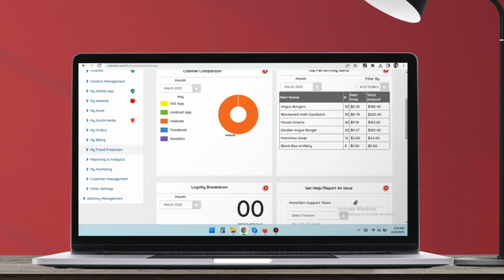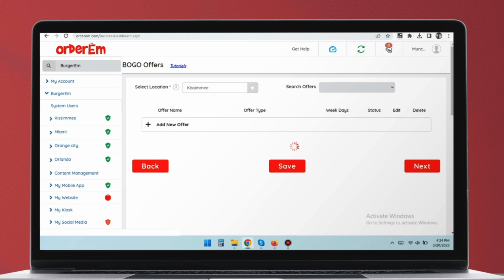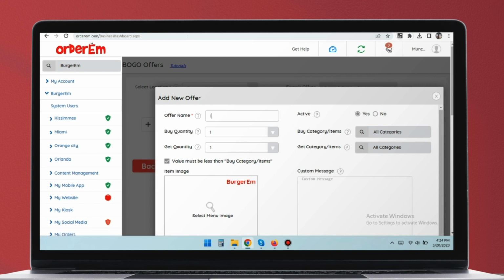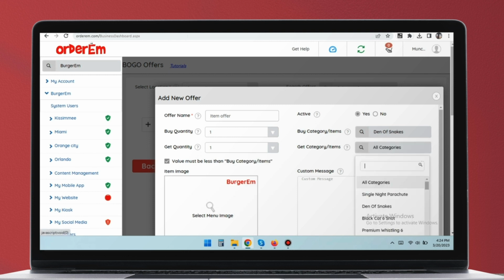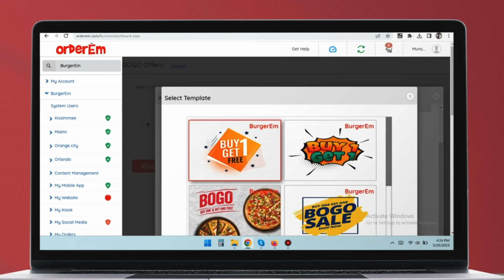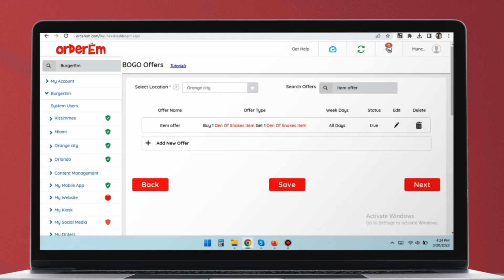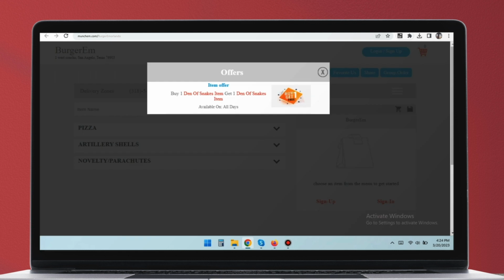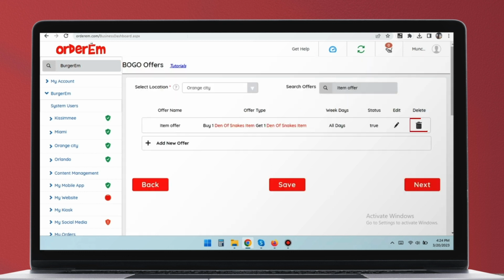Boost Your Sales with BOGO! Easy Setup Tutorial for Your Business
Welcome to the OrderEm tutorial! In this quick and easy guide, learn how to set up the Buy One Get One (BOGO) offer for your business in just a few clicks. This powerful marketing strategy is perfect for attracting new customers and boosting sales.

In this video, you'll discover:

1. How to log into your OrderEm account and navigate to the BOGO setup.
2. Step-by-step instructions on creating and customizing your BOGO offer.
3. Tips for selecting the right categories and items for your promotion.
4. How to add eye-catching images and messages to enhance your offer.
5. Setting the duration of your BOGO promotion to maximize its impact.

Once your offer is set up, customers will see it on your business page under the offers tab!

Don’t miss out on this chance to engage your customers and increase your sales!